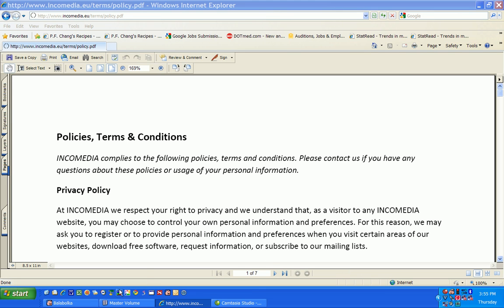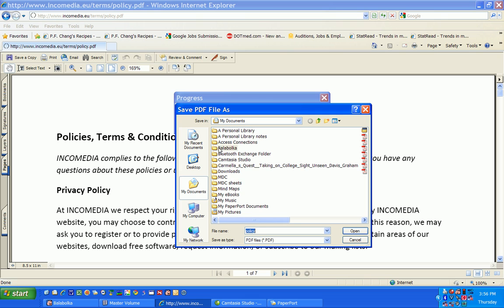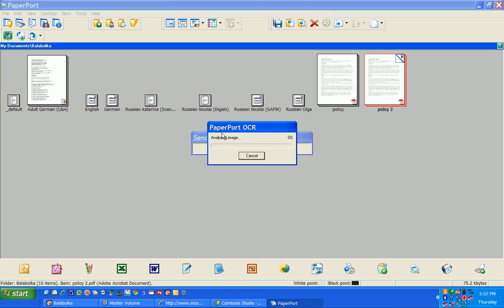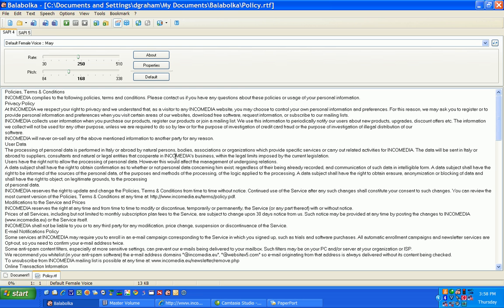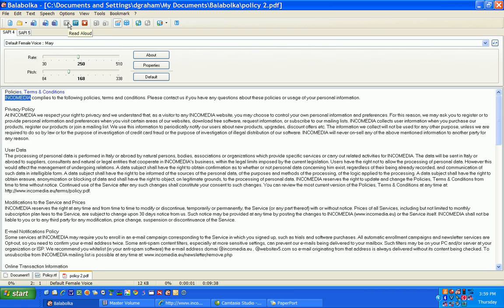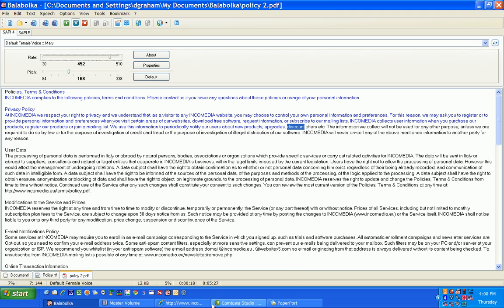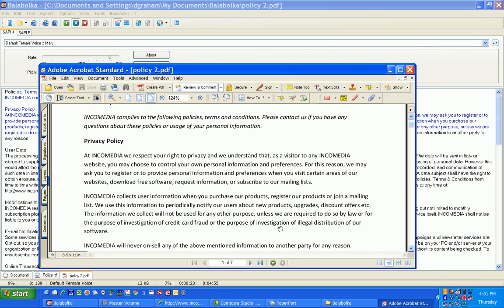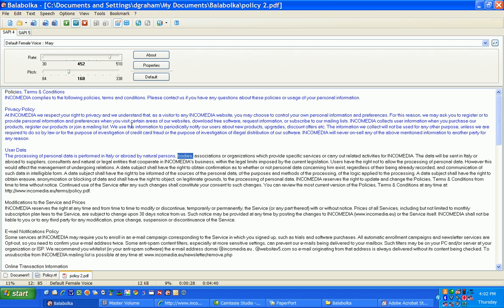Demo of Balabolka